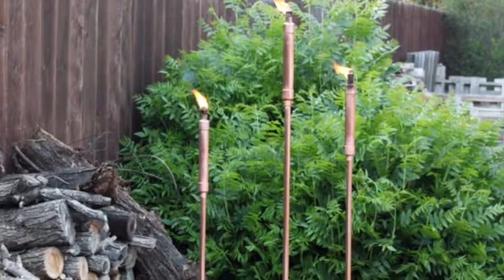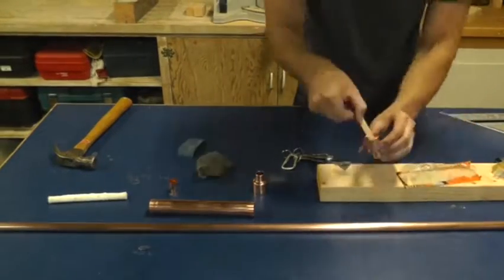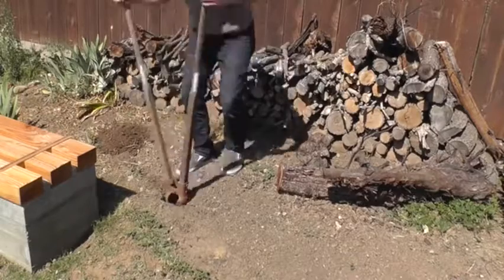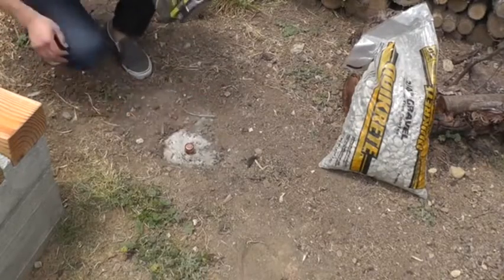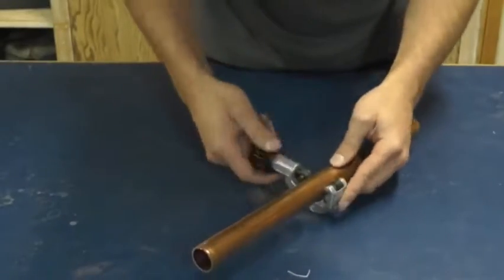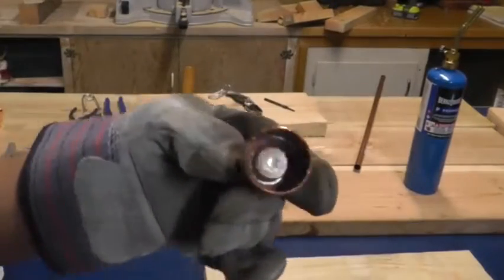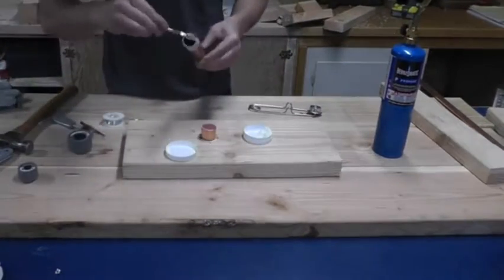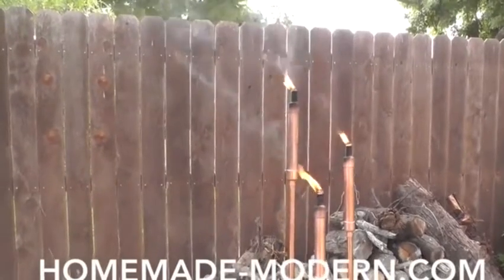DIY Copper Tiki Torches anchored with Fast Setting Concrete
DIY Copper Tiki Torches anchored with Fast Setting Concrete, DIY Copper Tiki Torches anchored with Fast Setting Concrete